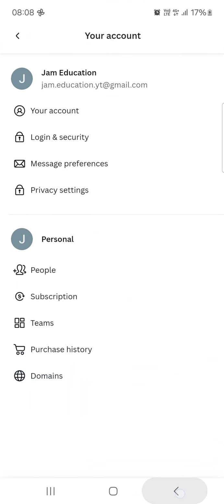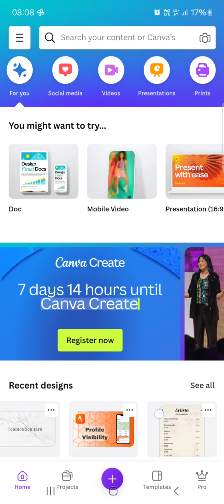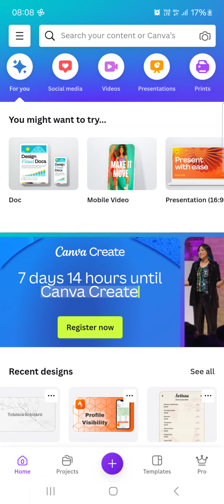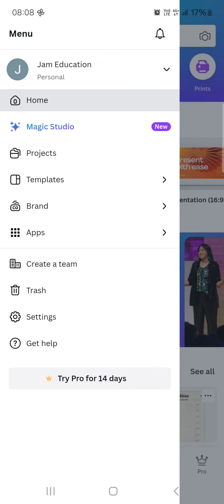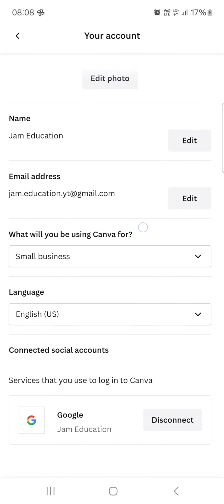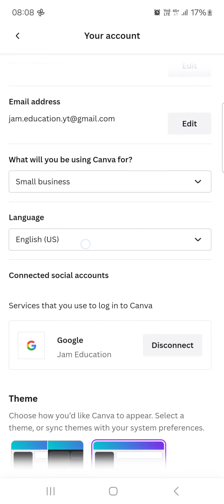How To Set Language On Canva?